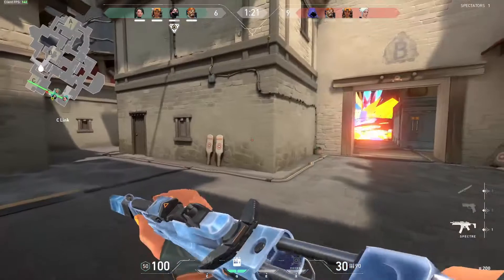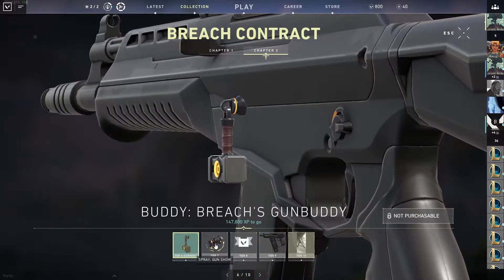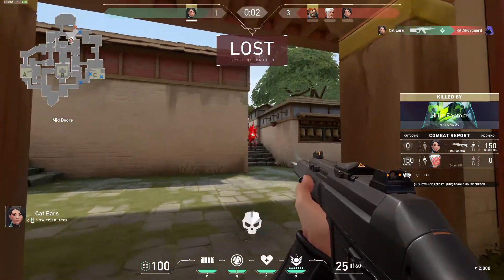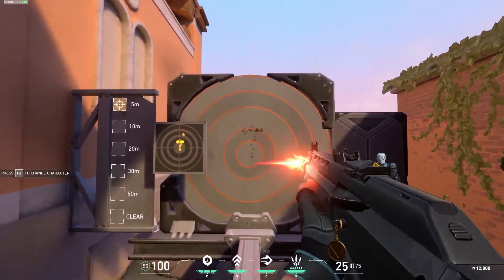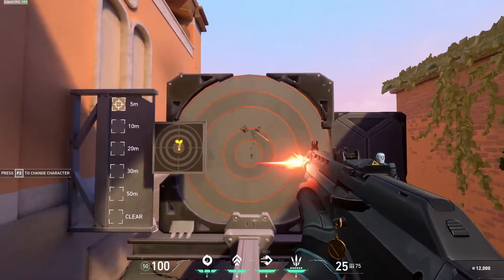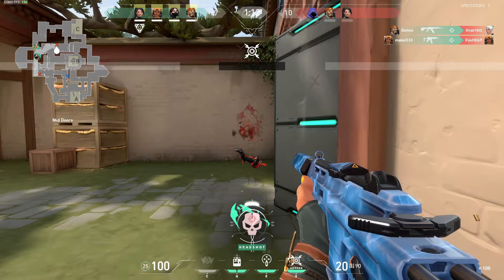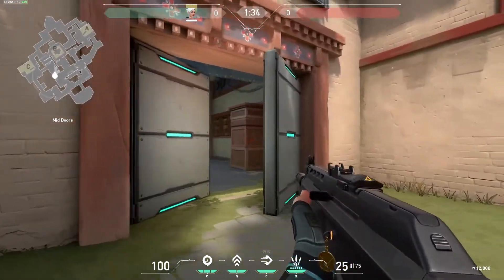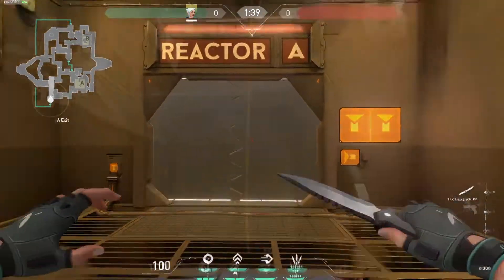10 More Things To Know - VALORANT CLOSE BETA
10 More Things To Know - VALORANT CLOSE BETA